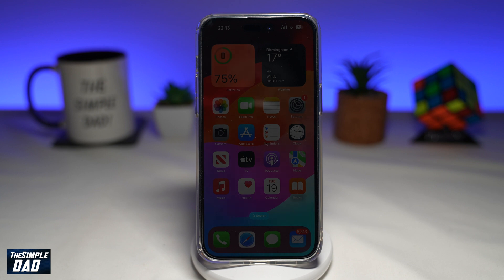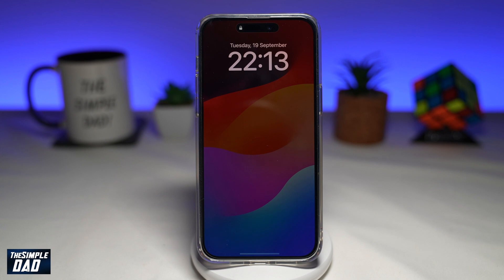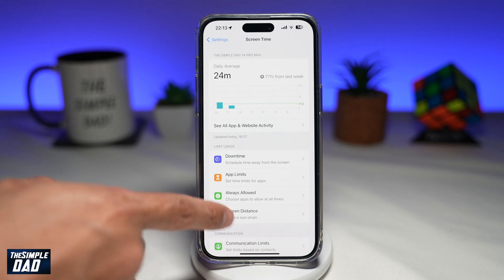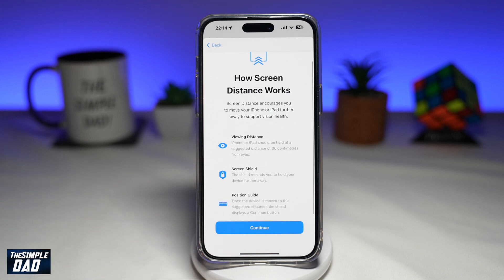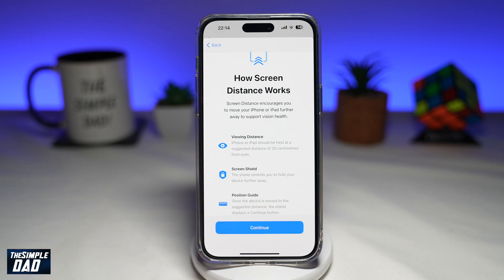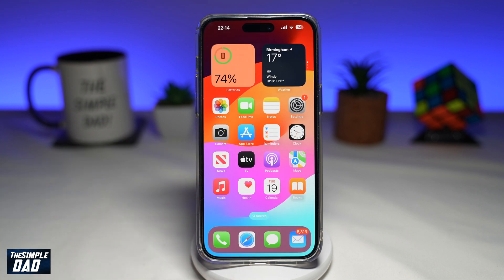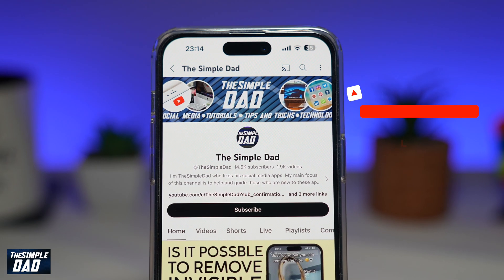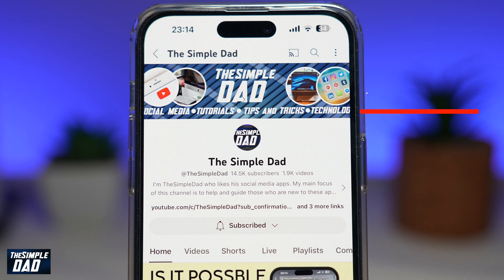How to Enable & Use Screen Distance on your Iphone iOS 17 (2023)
00:00 Intro
00:10 Like or no Like
00:20 How to Enable & Use Screen Distance on your Iphone